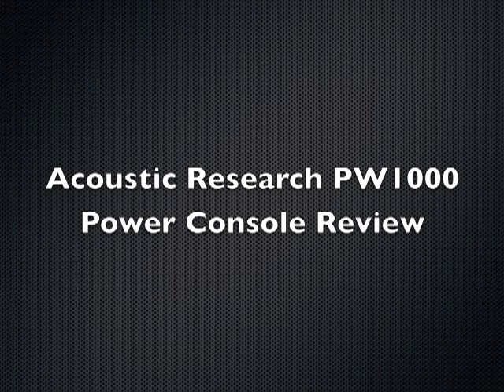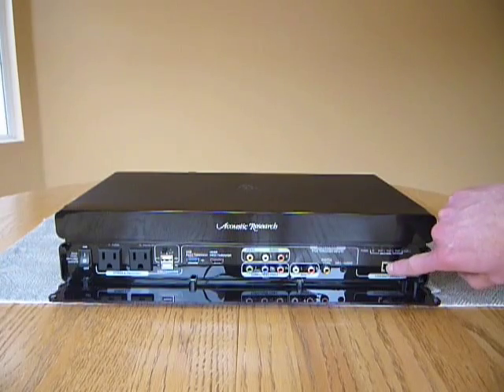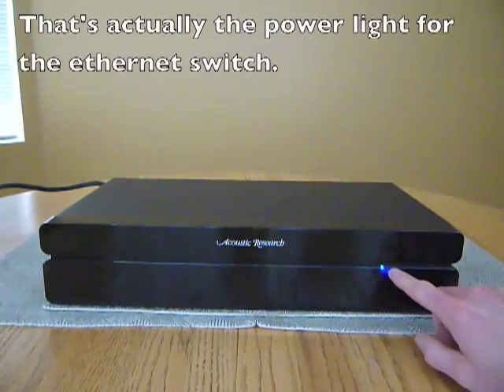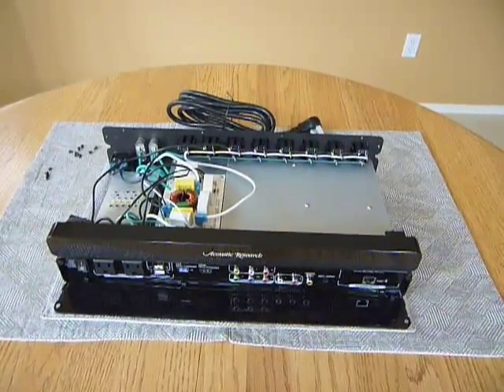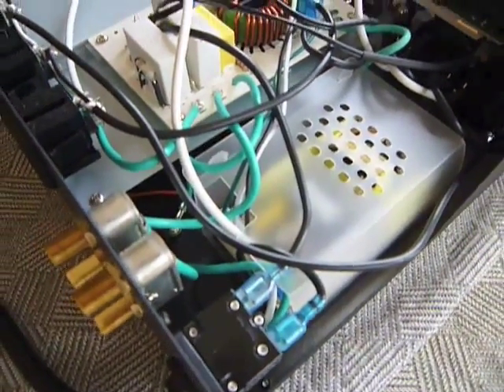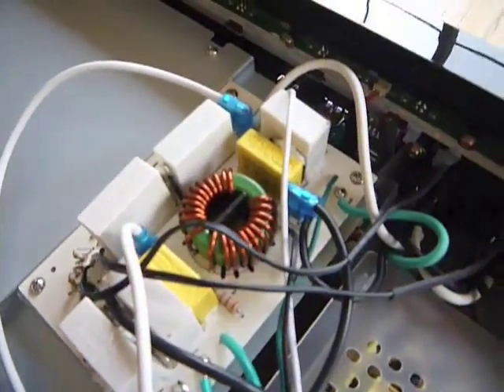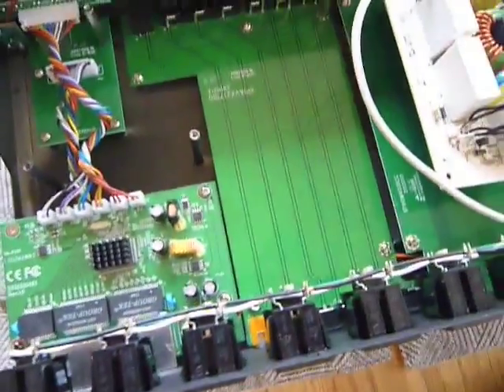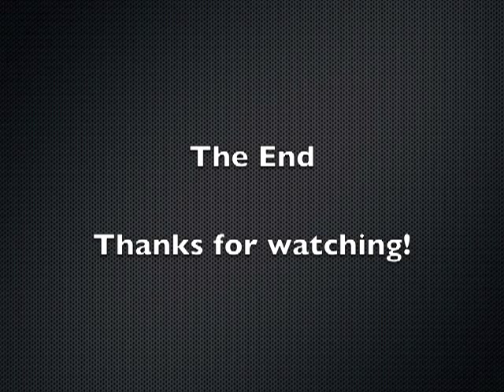AR PW1000 Review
This is the video portion of my review for Amazon.com on the Acoustic Research PW1000 power console.